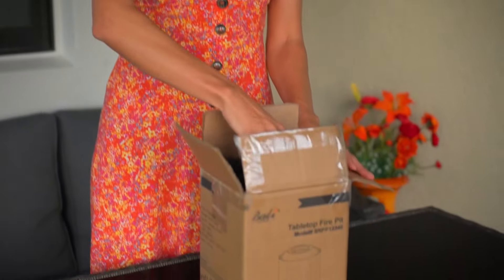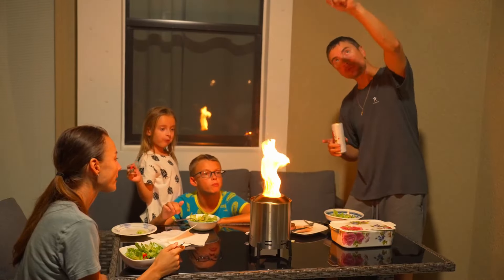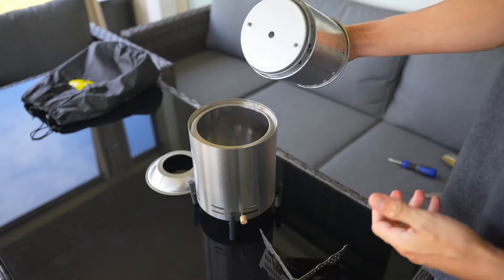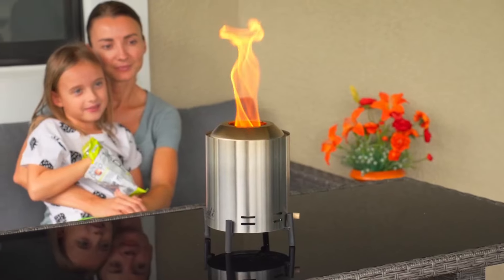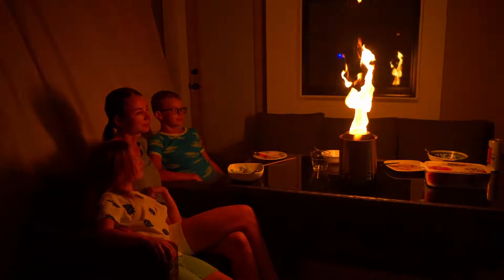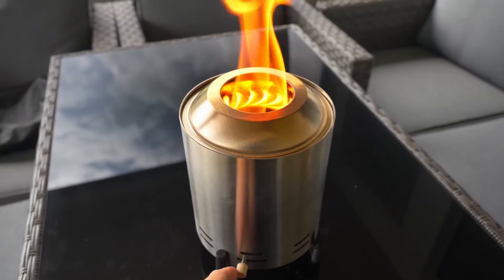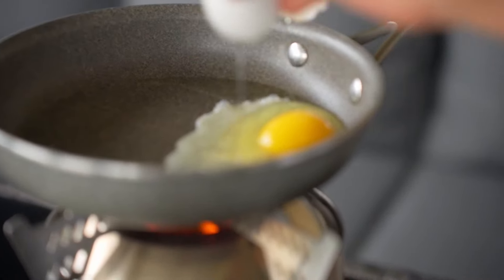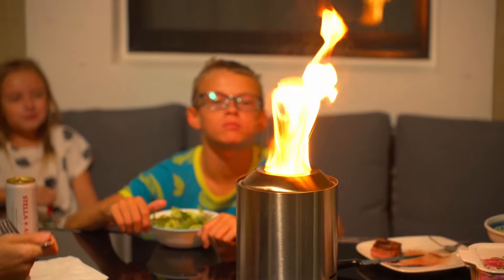BALI OUTDOORS Firepit Setup for a Cozy Outdoor Experience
✅ Current Price & More Info (US)